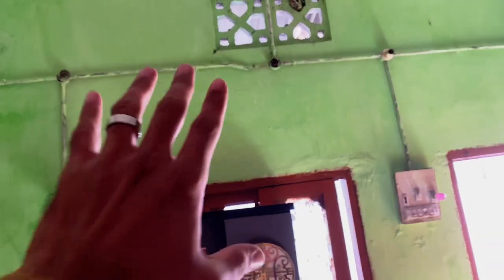My Second Vlog | Aizaz Khan | @Aizaz Scenarios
My Second Vlog | Aizaz Khan | @Aizaz Scenarios | dailyvlog , Join me, Aizaz Khan, in my second vlog where I share my daily adventures with you! Follow along as I take you on a journey through my life, one vlog at a time.